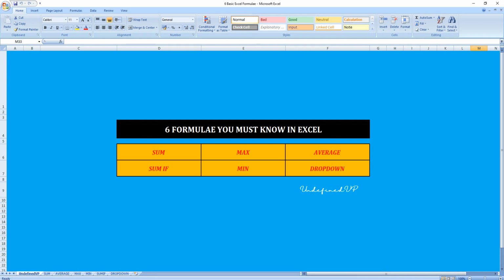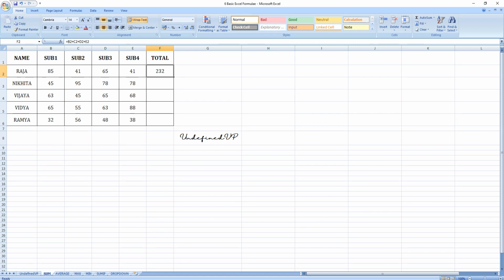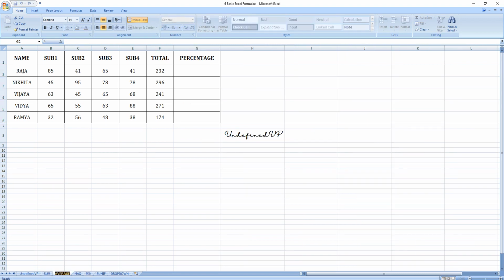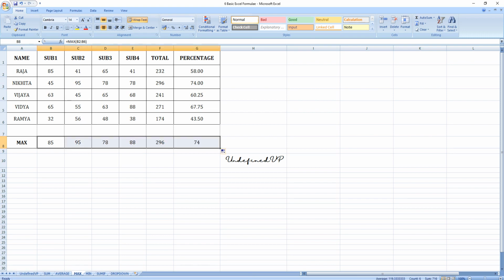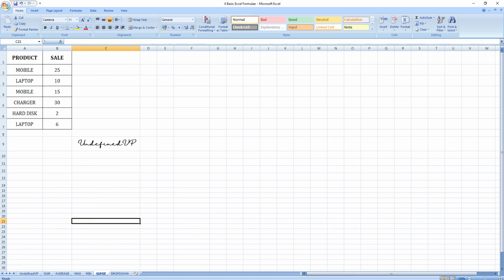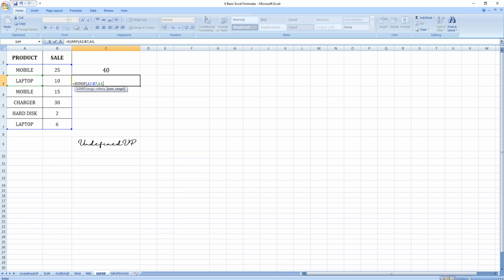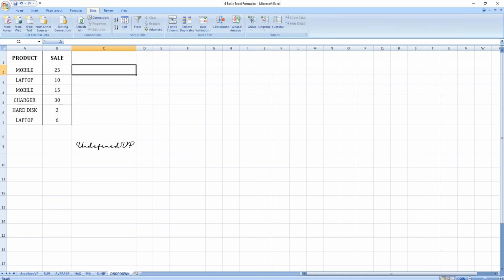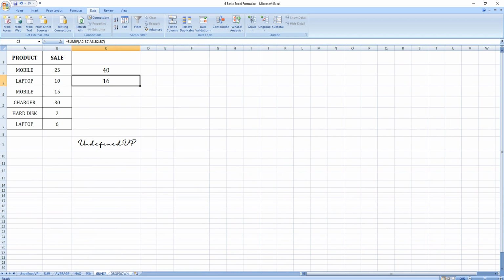01 | Six formulae you must know in Excel as a beginner.